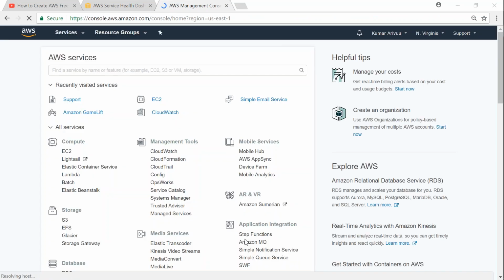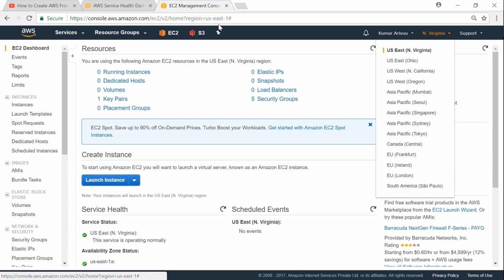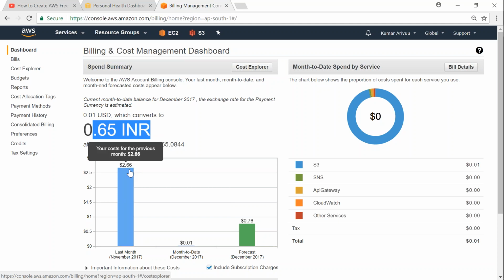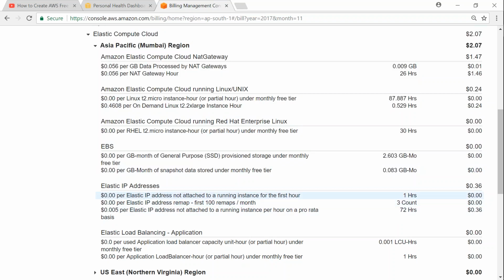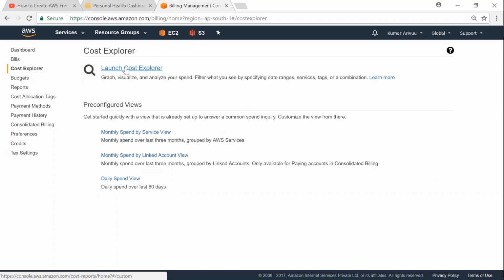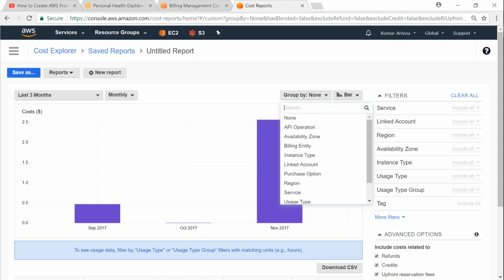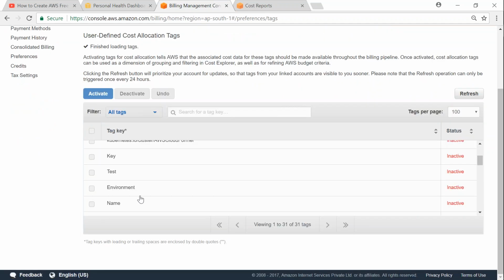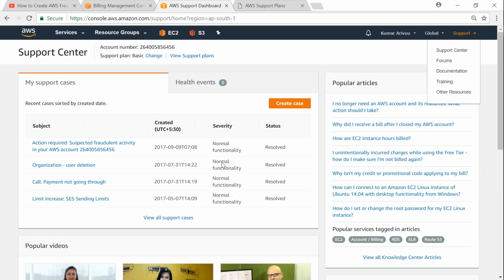AWS Management Console Walthrough